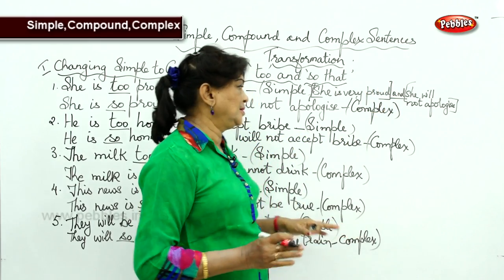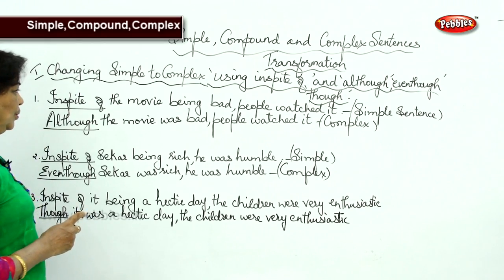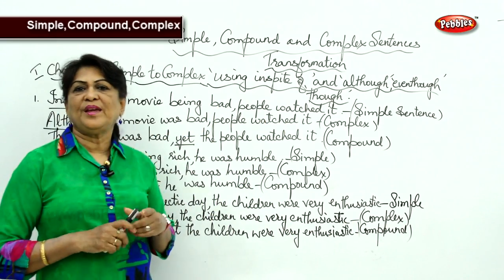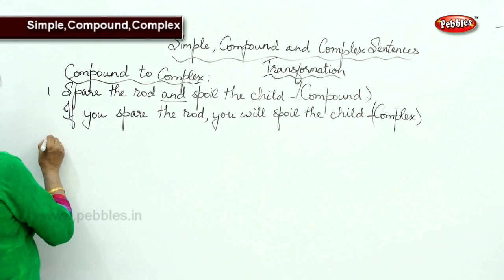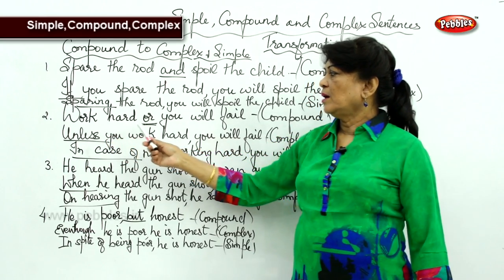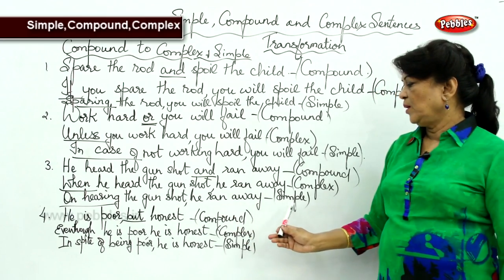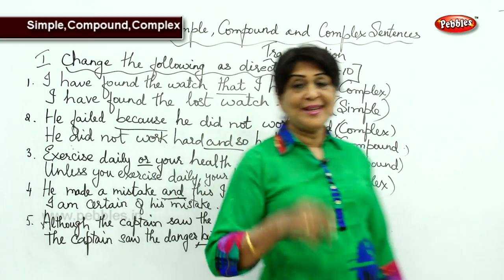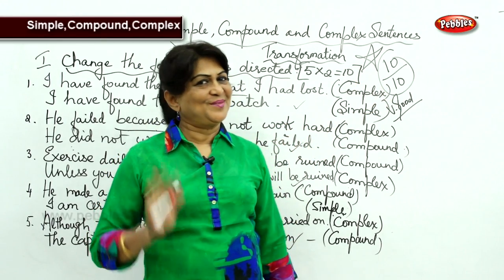Basic English Grammar | Simple, Compound & Complex | English speaking | Spoken English